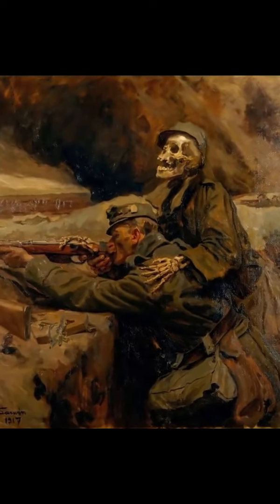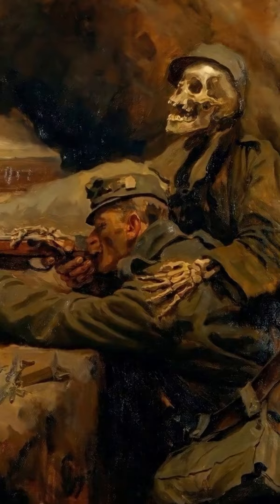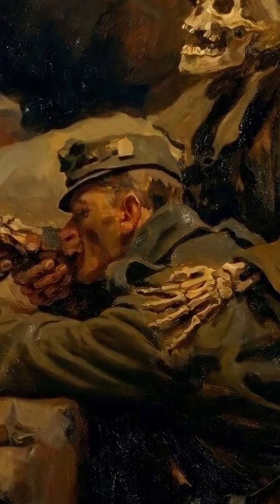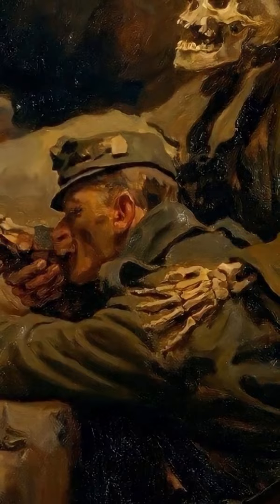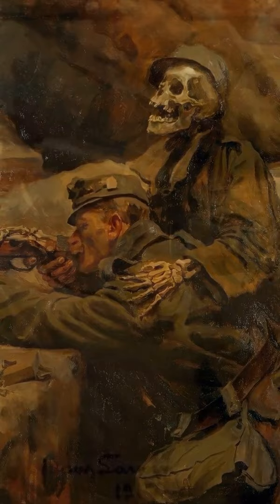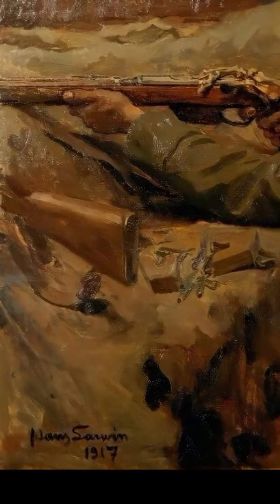Death and the Soldier (1917) by Hans Larwin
Art Shorts #54: A brief discussion of Death and the Soldier, painted in 1917 during World War I by the Austrian artist Hans Larwin (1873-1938).